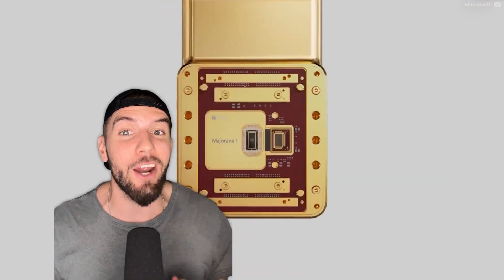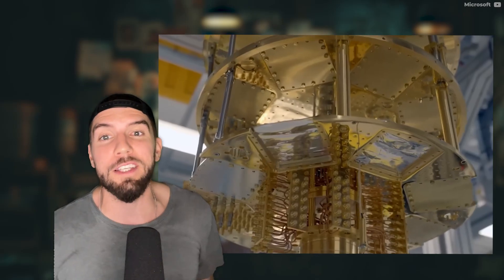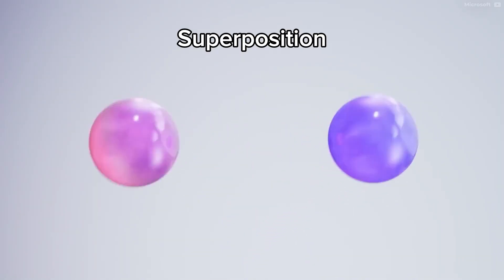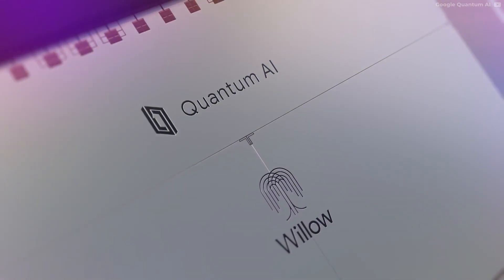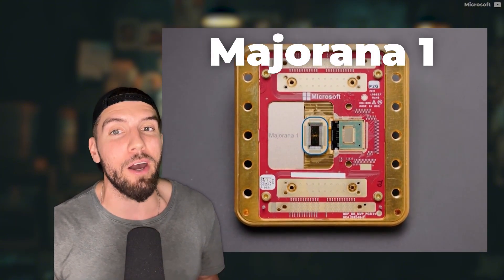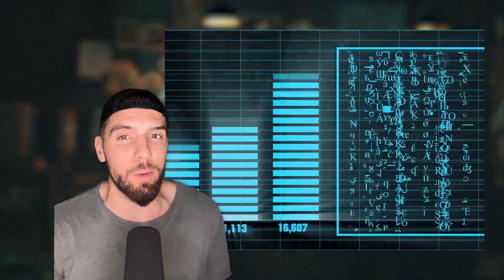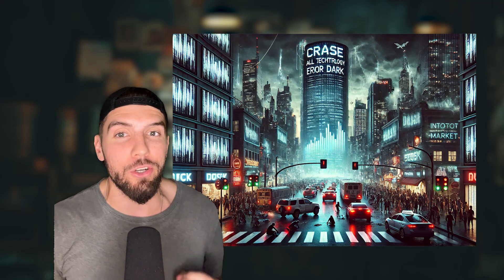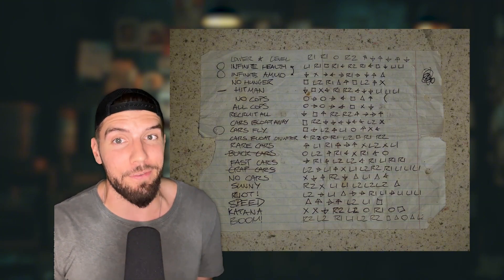Y2Q: The Quantum Computing Apocalypse Led by Microsoft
Quantum computing is an absolutely revolutionary technology that's been in the works for quite some time and is slowly catching up into mainstream usability. No thanks to Microsoft and their chip, the Majorana 1.

But what makes it different than classical computing and why might it cause the end of our digital world?

FILIP ZIEBA (@filspixel) ON THE INTERNET